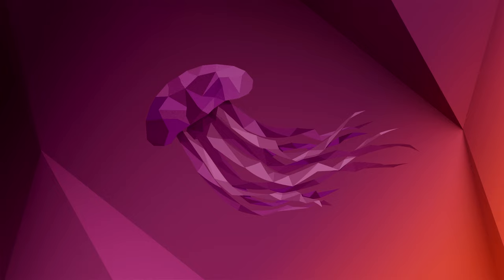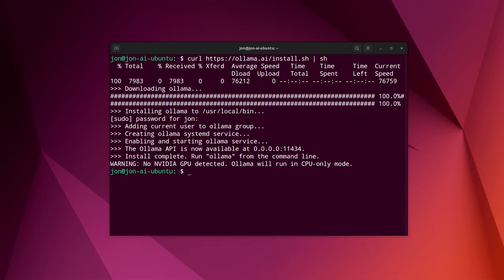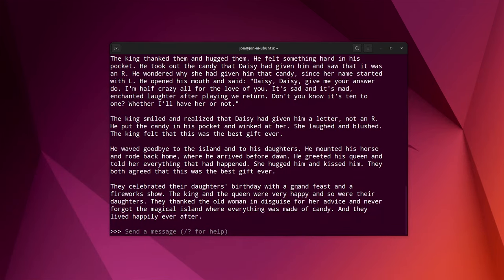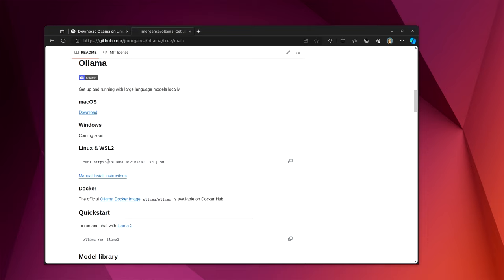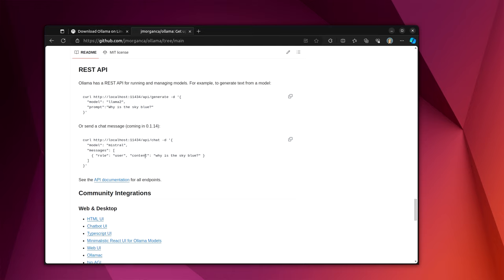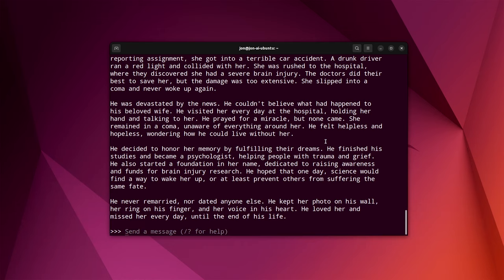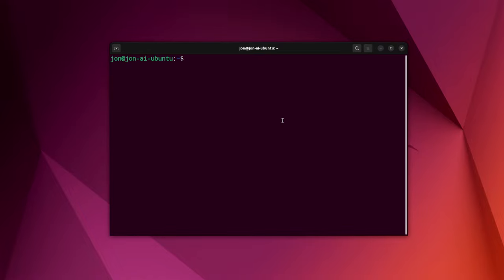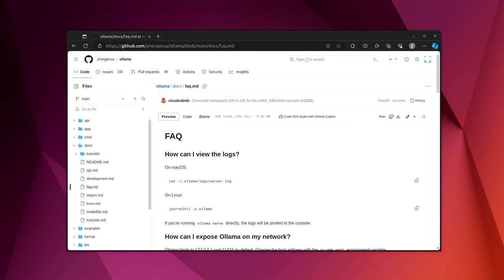Run the newest LLM's locally! No GPU needed, no configuration, fast and stable LLM's!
This is crazy, it can run LLM's without needing a gpu at all, and it runs it fast enough that it is usable!  Setup your own AI chatbots, AI coder, AI medical bot, AI creative writer, and more!

Install on Linux or Windows Subsystem for Linux 2

Pull and run a model
ollama run [modelname]

Pull and run a 13b model
ollama run [modelname]:13b

Exit out from running ollama
/bye

Start Ollama if it is not running
sudo systemctl start ollama

Stop Ollama if you wanted to for some reason
sudo systemctl stop ollama

Stop ollama from booting up on system boot
sudo systemctl disable ollama